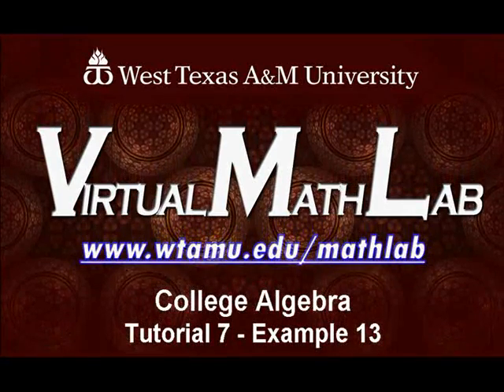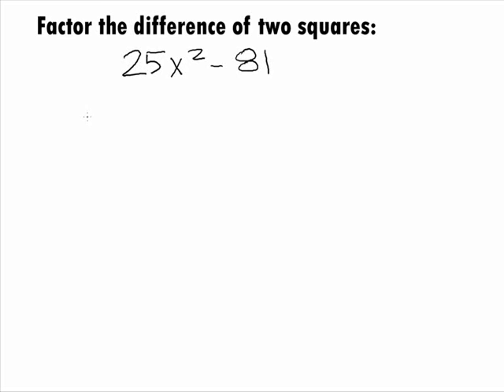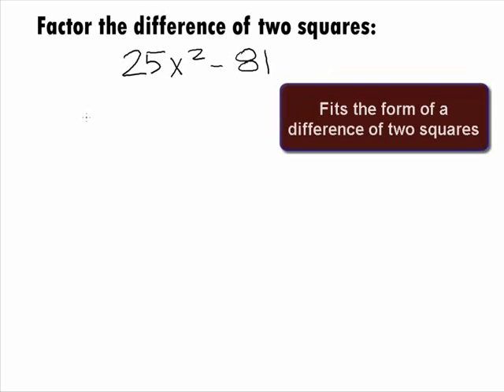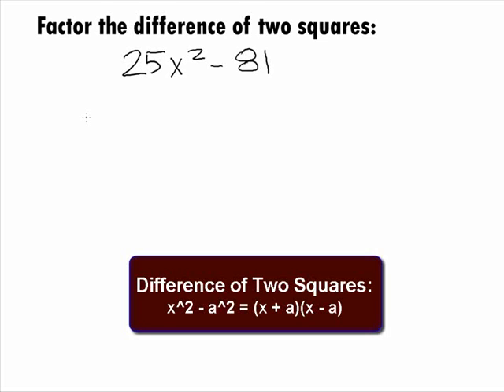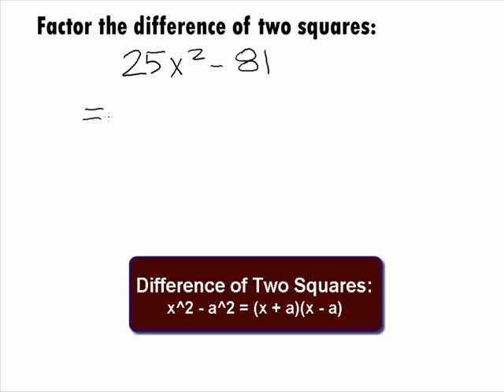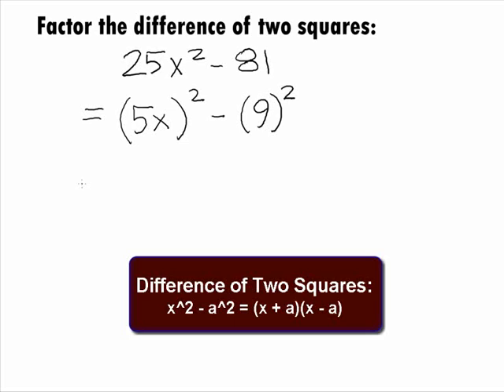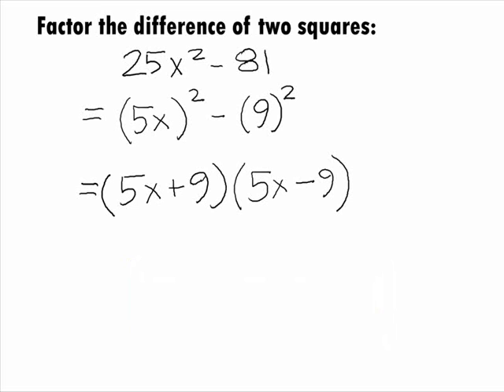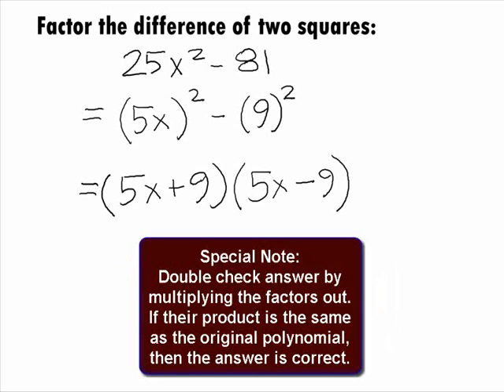College Algebra Prerequisite - Factoring a Difference of Two Squares Example 2